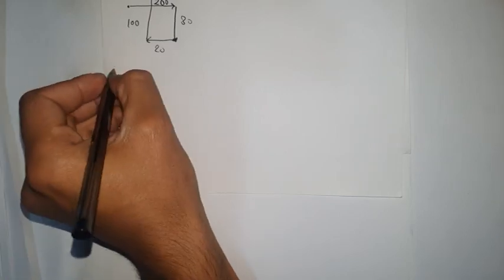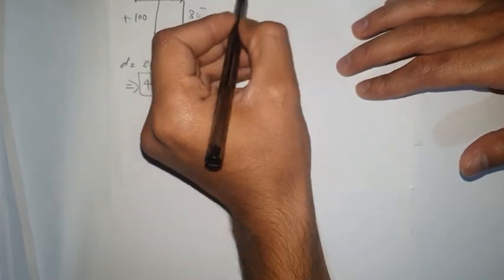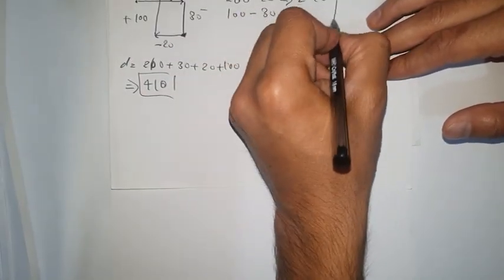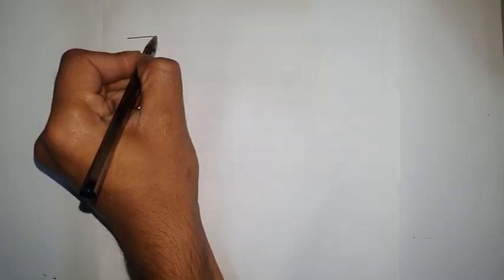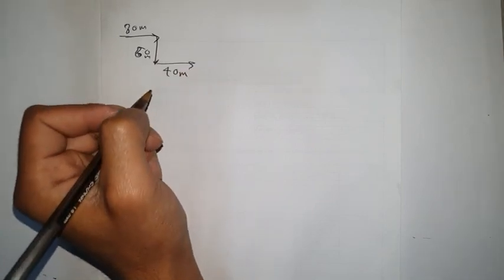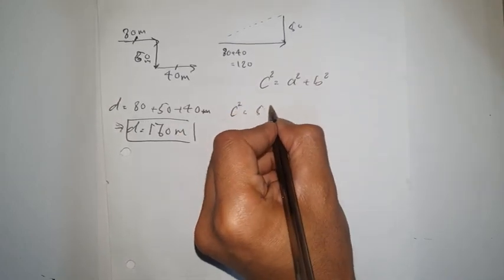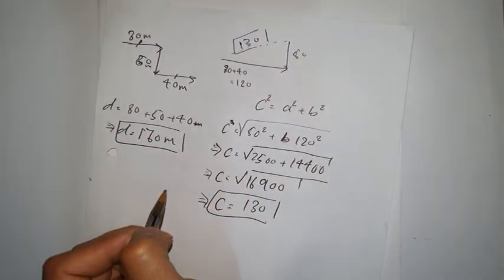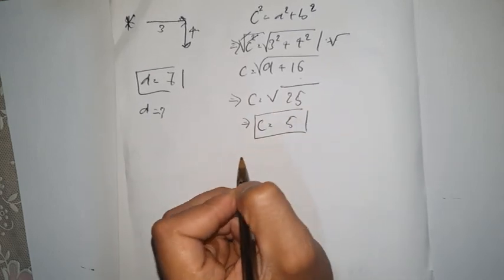Displacement and distance Examples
3 Examples for the Displacement